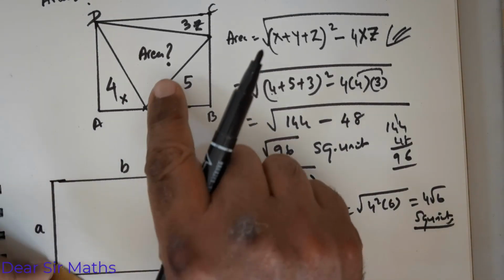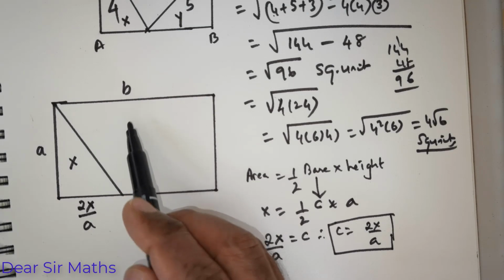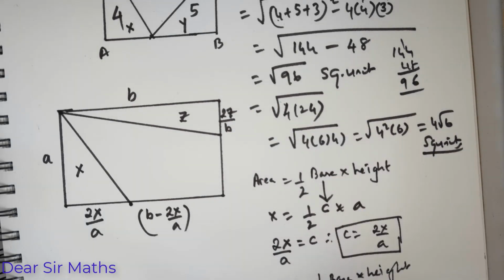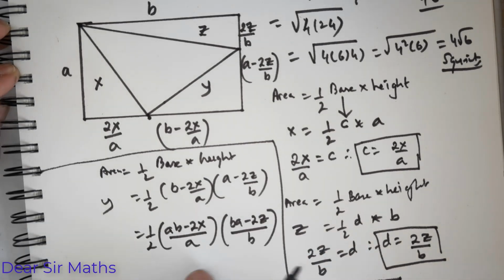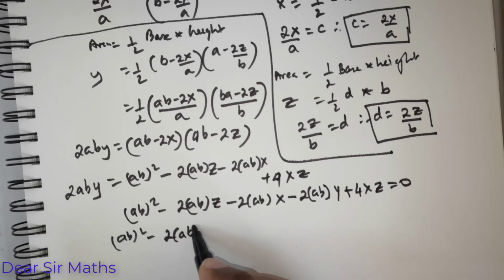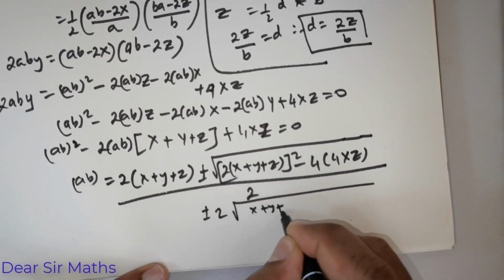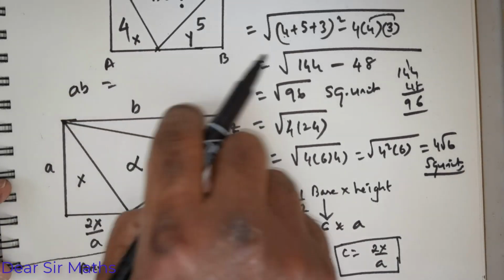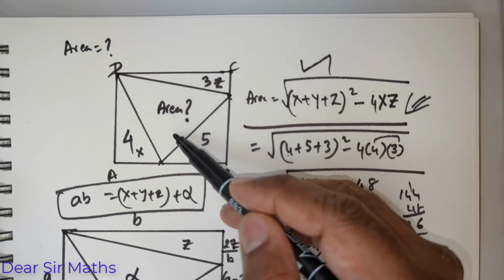Formula Derivation for the Area of the Green Triangle in 2 Seconds! | Learn Geometry skills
"Geometry is found everywhere, Without Geometry there can be nothing. When we talk of Geometry, we talk about, Symmetry, Area, Logic, and Perfection. Geometry does NOT accept "everything goes attitude", Geometry requires and demands perfect Absolute. Even if one of the wheels of a chariot is a bit off tangent from the fulcrum, the consequences are well known. In brevity, Geometry only lets in the Perfect". Old Arab Philosopher on the importance of Geometry